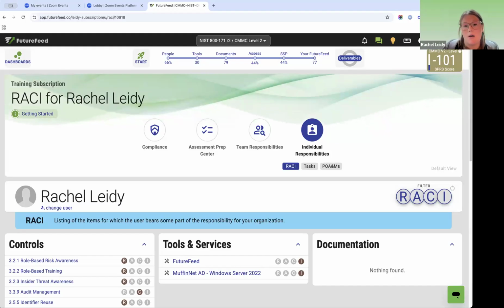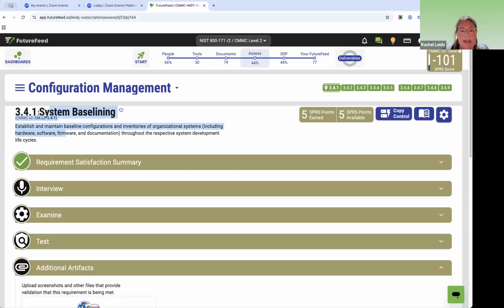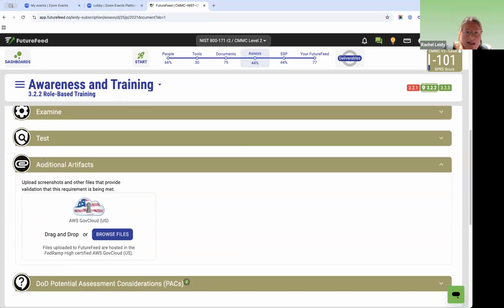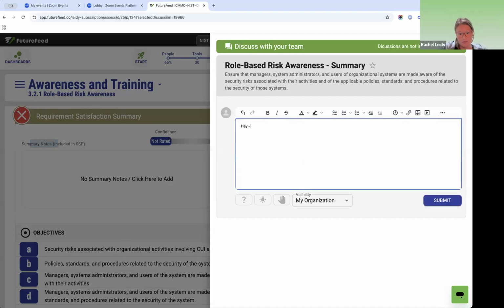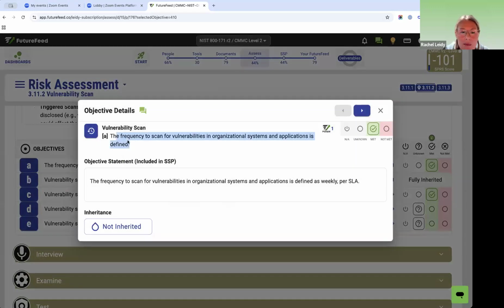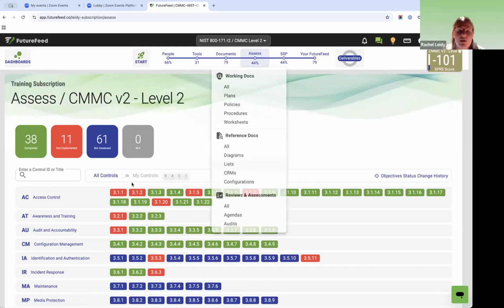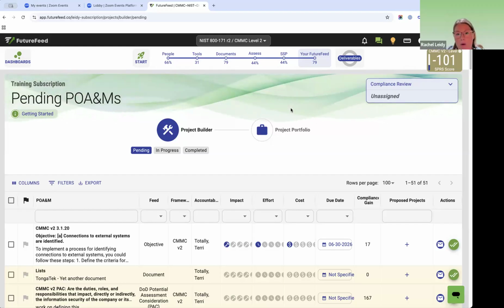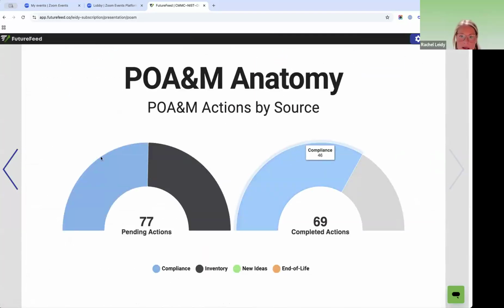FutureFeed Training TWO (End User) - 21 Aug 2025